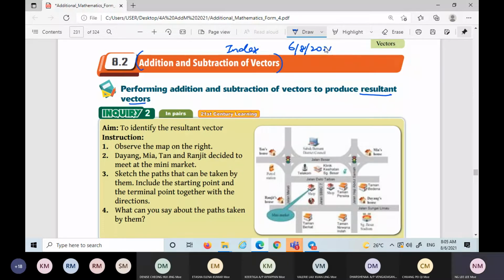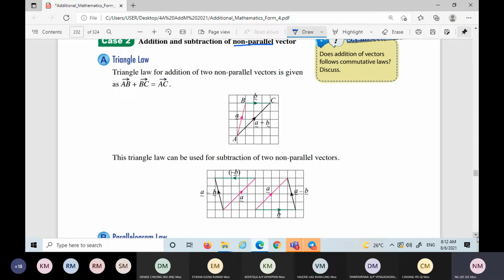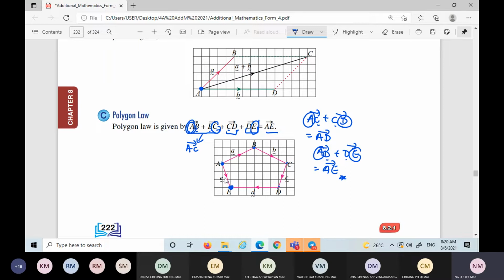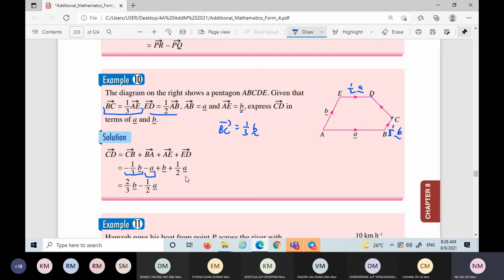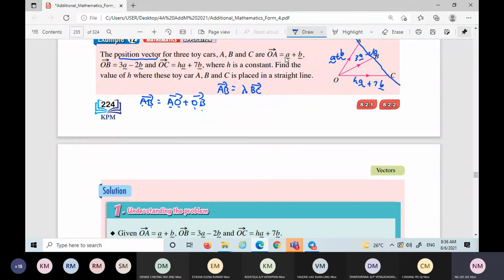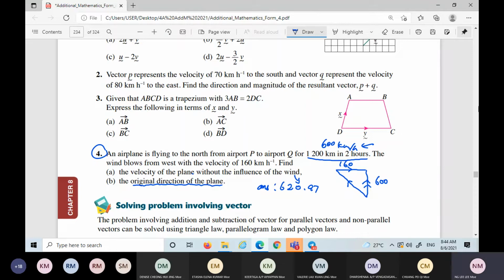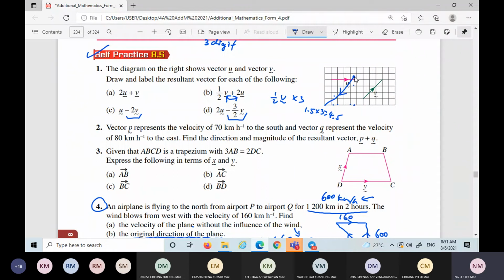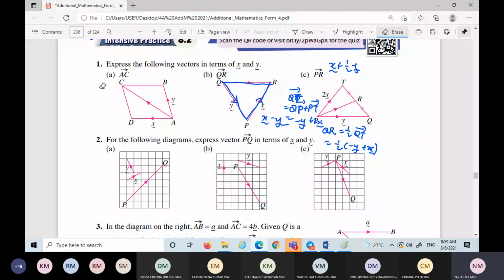20210806 KSSM Additional Mathematics Form 4: Vectors